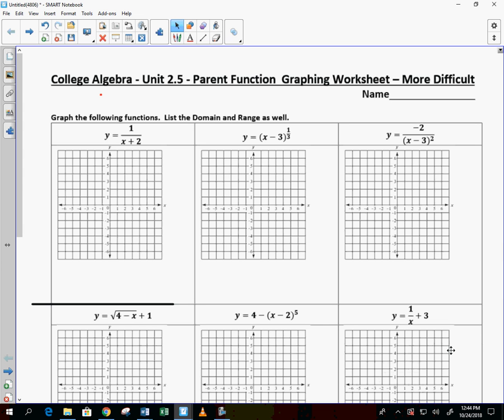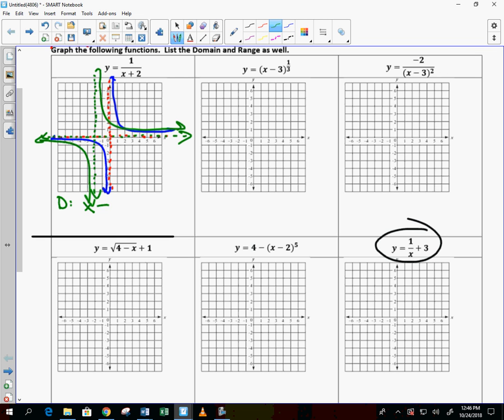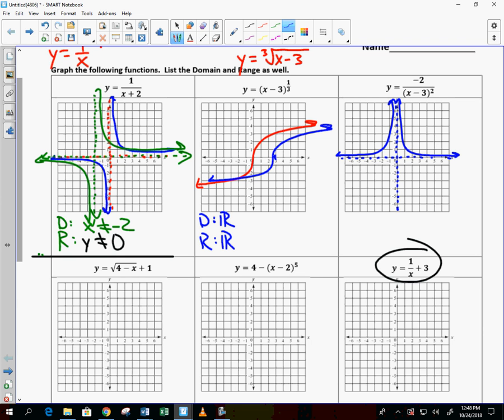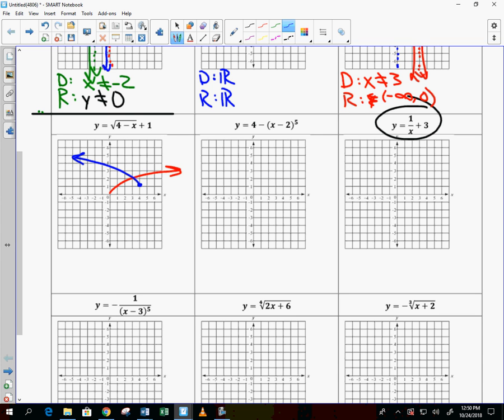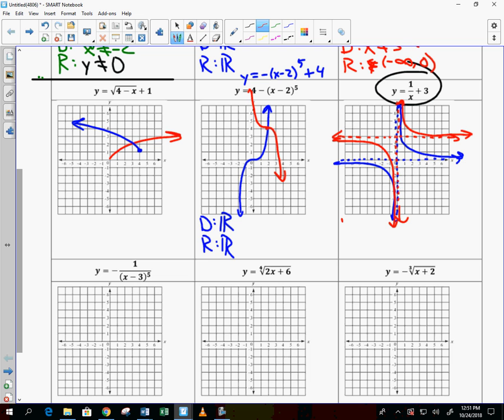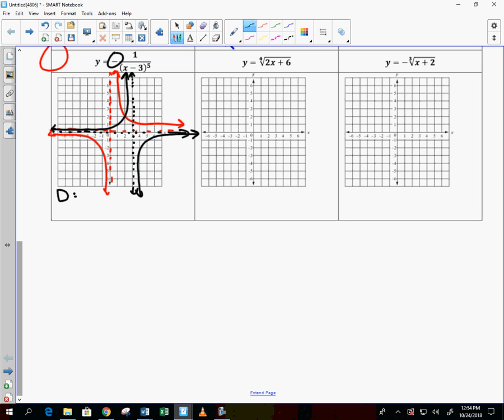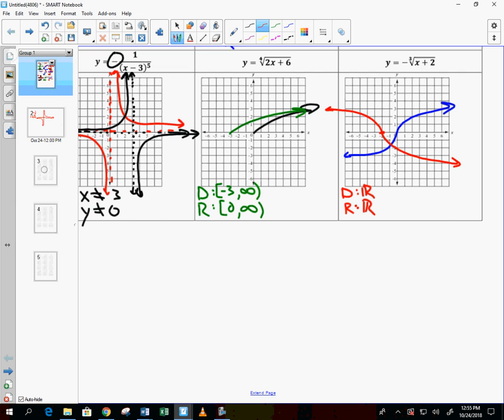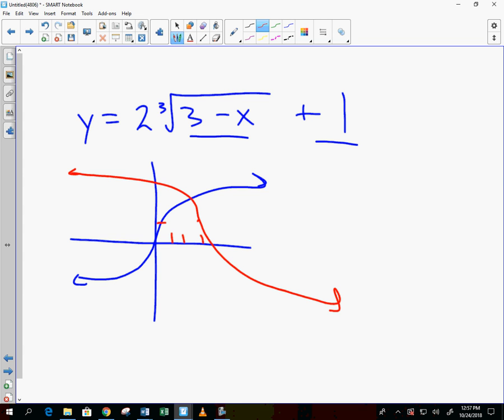College Algebra Unit 2.5 Notes Transformations of Difficult Parent Functions 2018